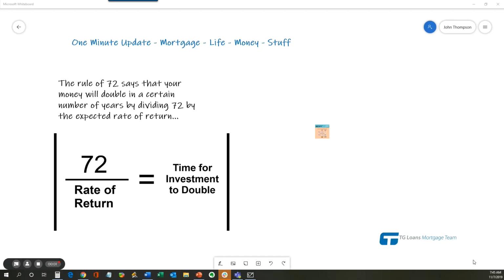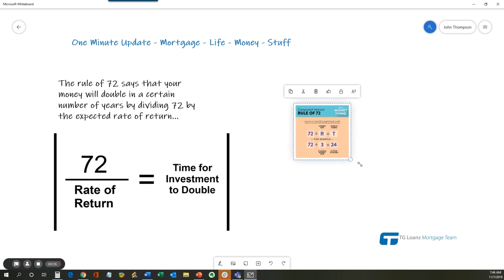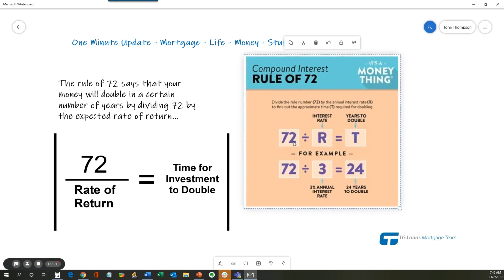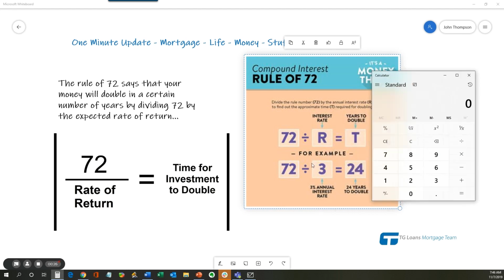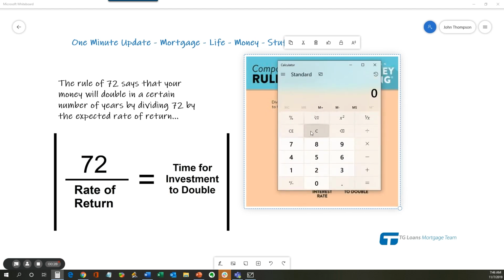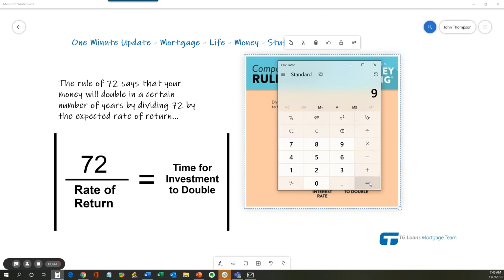One Minute Rule of 72